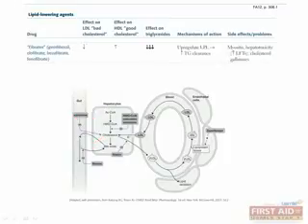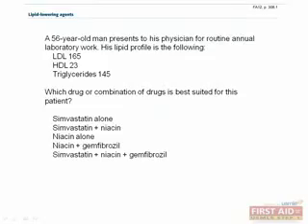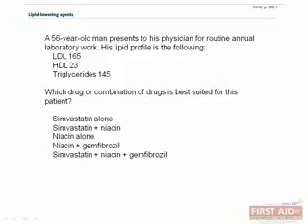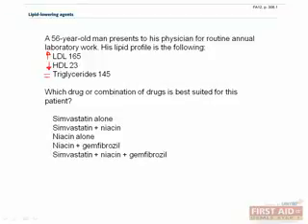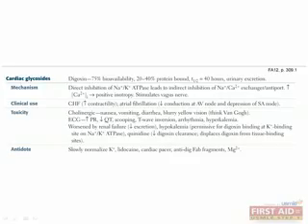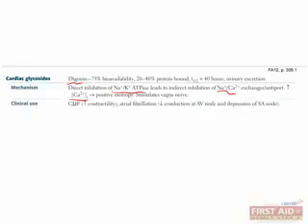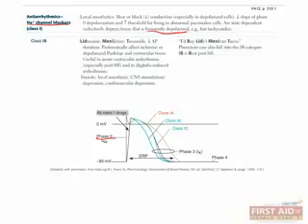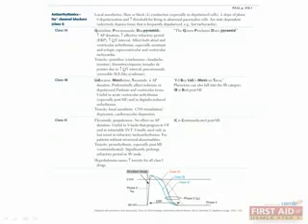Cardiovascular Pharmacology Part 2